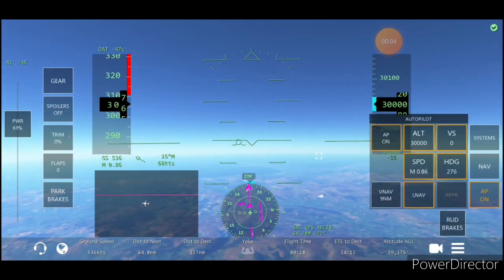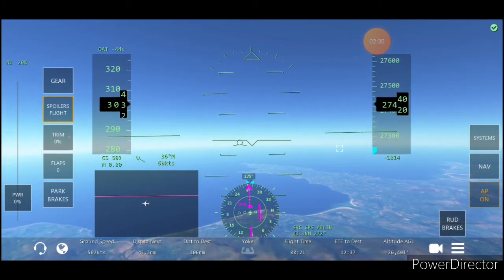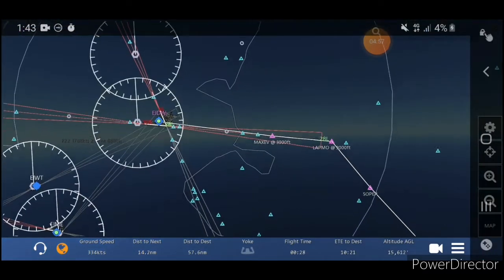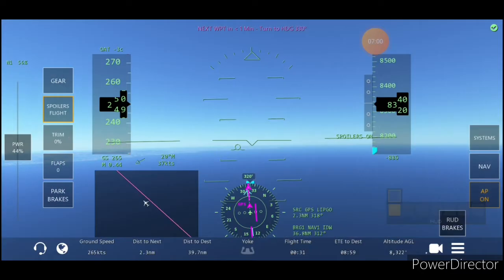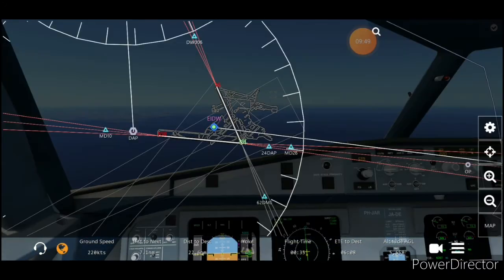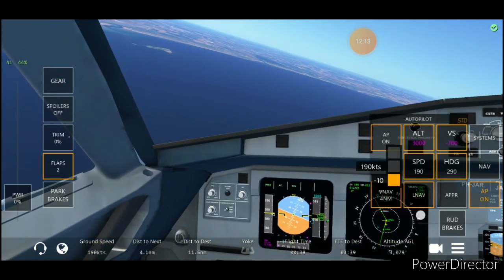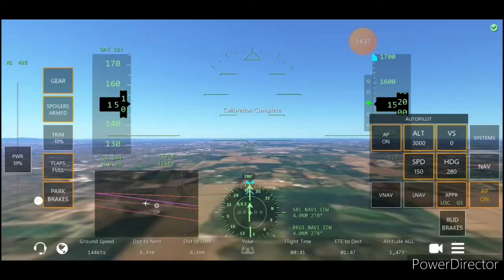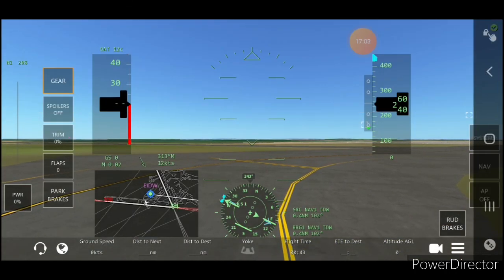how to decend via VNAV and auto-land (appr) on infinite flight!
Hey guys, welcome to another aviation video! This video is on: Infinite fight!

In this video, I show you how to properly descend via VNAV and use and operate the autoland or APPR (approach mode) on Infinite flight.

Please note that the operation of VNAV and APPR are different in more advanced simulators such as X-plane 11, and a video will be coming out soon of the process of operating VNAV and APPR in such simulators.

Hello there! I'm Ollie and welcome to aviation_ Ireland, I'm a huge aviation geek!

The games I shall be playing on this channel: infinite flight, x-plane 11. The crew 2 (only flying the planes) GTA 5 (only flying the planes) war thunder (only flying the planes) and many more!